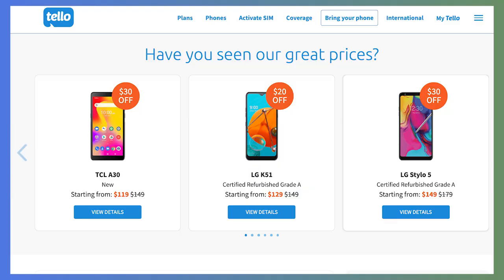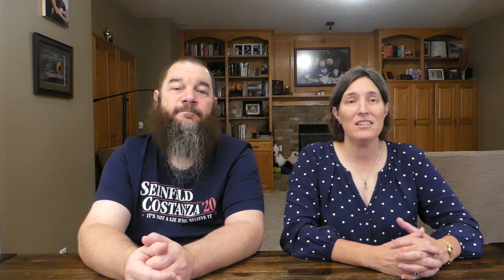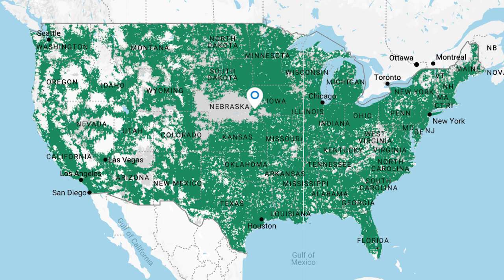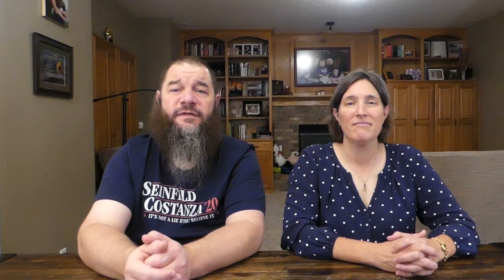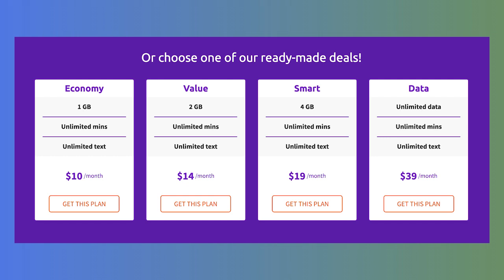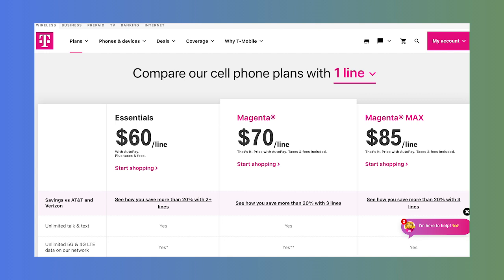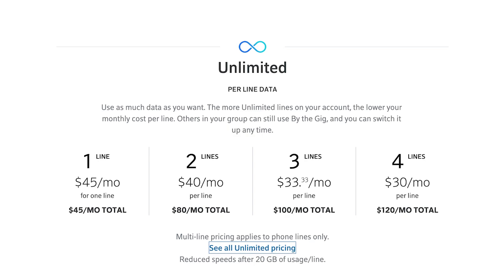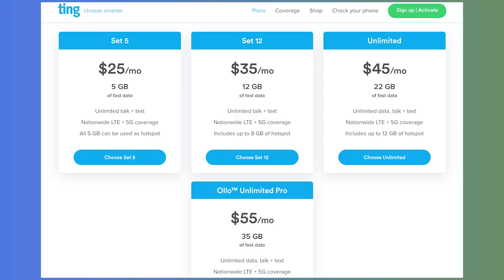Tello Mobile Review: Is the Cheap Cell Phone Service Worth it?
Tello is a super cheap cell phone provider that operates on the T-Mobile network, for a fraction of the cost. In this Tello Mobile review we discuss how you can get cell phone service for as low as $10 a month.

MVNO plans like Tello let you shave your cell phone bill without sacrificing coverage or reliability. Tello’s plans don’t disappoint, especially if you’re on Wi-Fi most of the time.

If you want to save more money on your phone bill, without sacrificing quality, watch  our Tello review video now to see how you can get service for $10 a month.

Quick Jump Sections:
0:00 - Tello review
0:49 - How Tello Mobile works
2:36 - Tello Wireless coverage map
3:13 - Plans available on Tello
7:53 - Who is Tello best for?